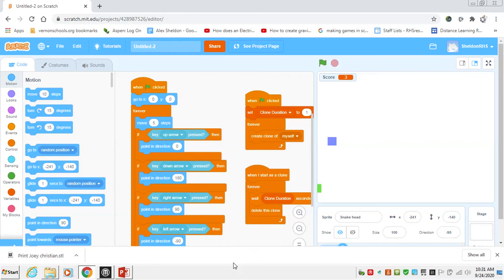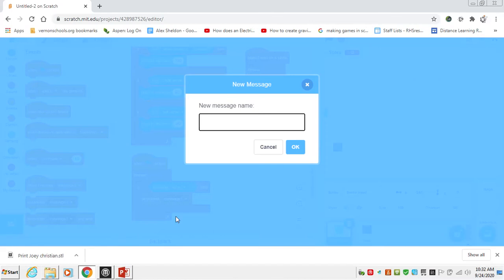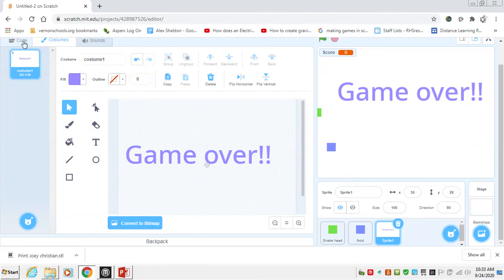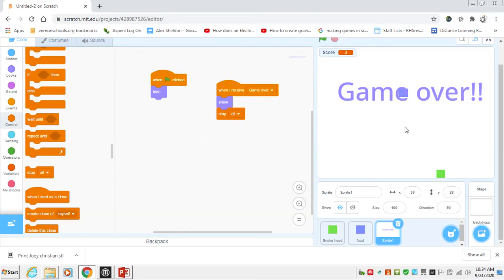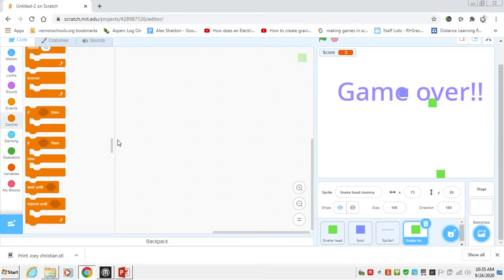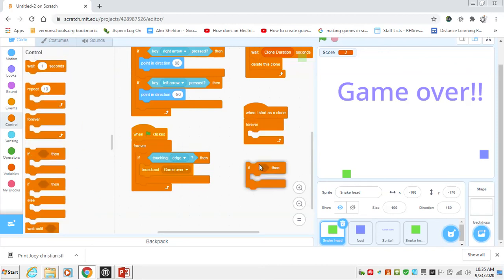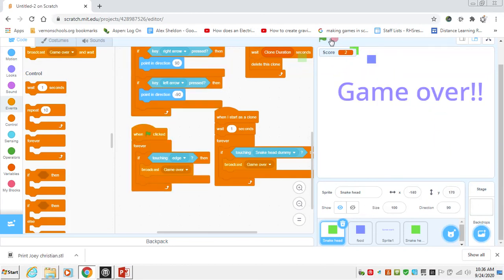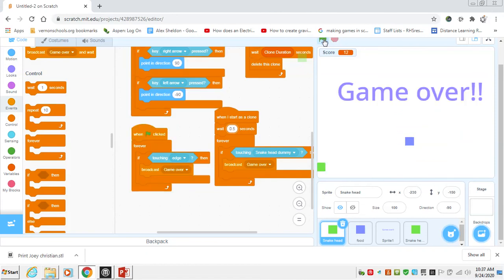Create Snake in Scratch 3 of 3